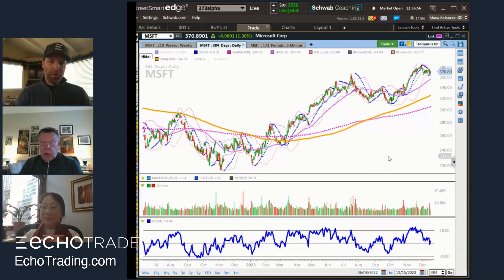Technical Analysis vs Fundamental Analysis (Garrison Bradford)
Description:
In this video, we dive into technical versus fundamental analysis with Bill Bradford and Sherli Looi from Garrison Bradford & Associates. They explore how combining these approaches can potentially improve portfolio management and stock analysis. Bill explains the core concepts behind fundamental analysis, using a bottom up approach focusing on company specifics rather than broader market trends. Sherli dives into the 3 core factors they use when analyzing any company. They also discuss real-world examples, like Microsoft and Schwab, illustrating diving into the price charts.

Timestamps:
0:00 - Introduction and Overview
2:21 - Defining Technical vs. Fundamental Analysis
10:03 - The Importance of Fundamental Analysis in Investment Strategy
15:00 - Incorporating Technical Analysis for Optimal Investment Timing
25:00 - Practical Examples and Case Studies
35:00 - Q&A with Bill and Sherli: Insider Insights

Follow Echo Trade for more insights and expert interviews.

Trading is inherently risky and any capital invested may lose value. You should independently evaluate all risks related to any investment and seek advice from an independent and licensed financial adviser before trading. Past performance is not necessarily indicative of future results.